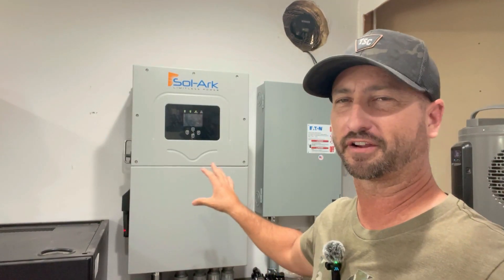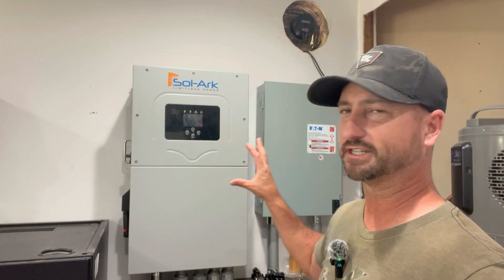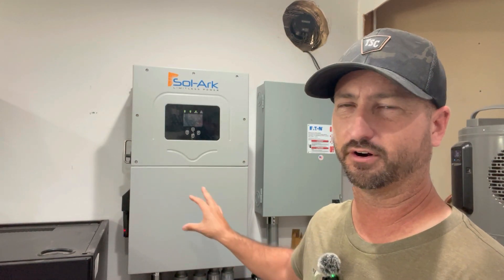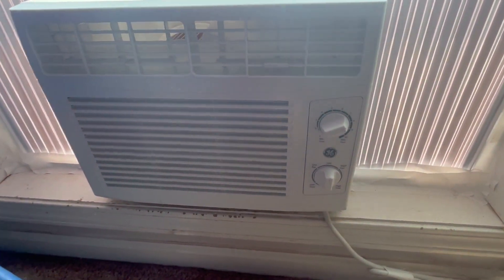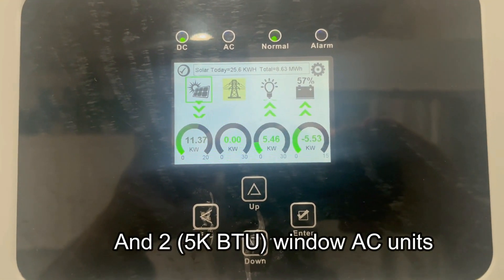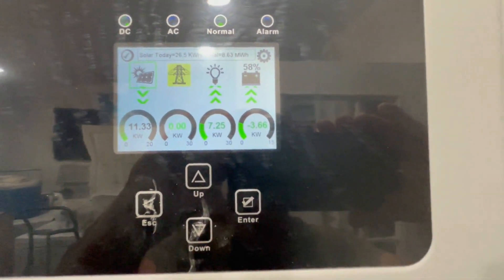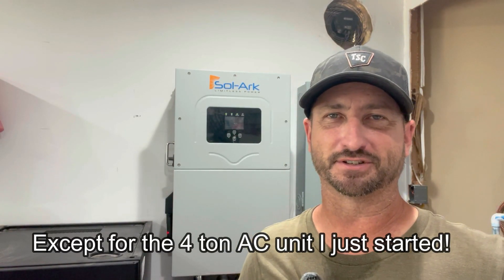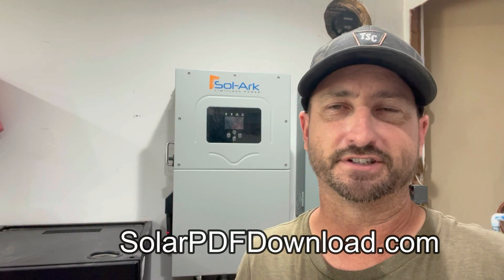Sol-Ark 15k Load Testing (including 4 ton Air conditioner!)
In this video I do off grid load testing on the Sol-Ark 15k all in one hybrid inverter.  This Sol-Ark 15k can run either off grid or on grid.  I test this Sol-Ark 15k using a bunch of different loads in my home.  I also try and start my traditional 4 ton air conditioner with the Sol-Ark 15k without using a soft start.

Here is a link that will take you to the Sol-Ark 15k inverter.

Here's links to the exact mini splits I have in my video:

Mr. Cool DIY 24k BTU mini split (click on the 24k BTU version)